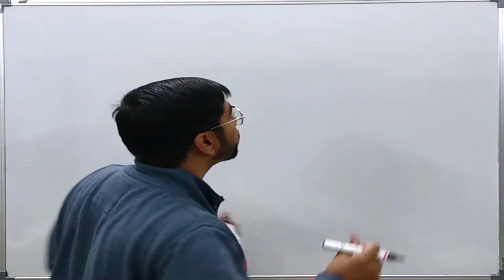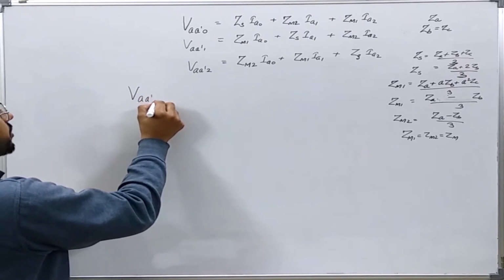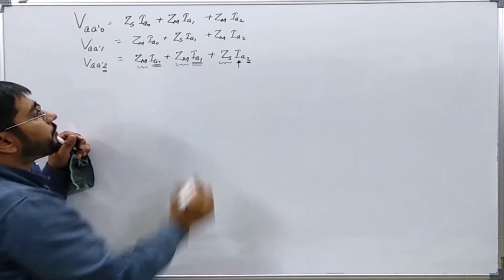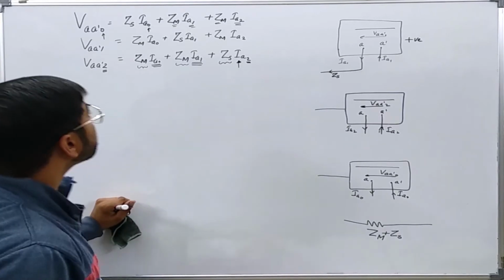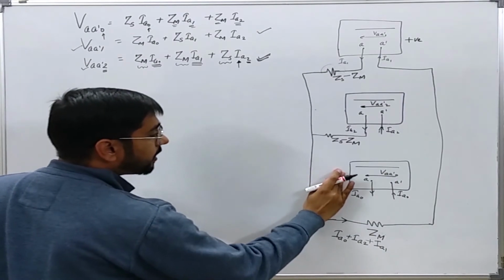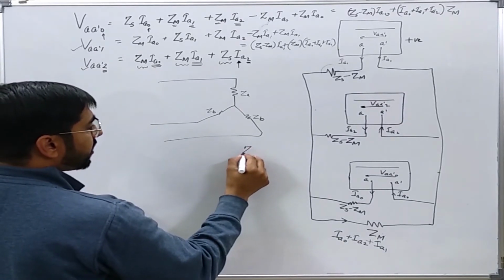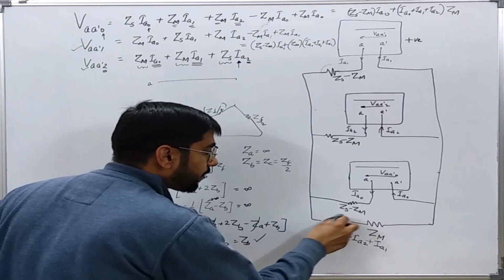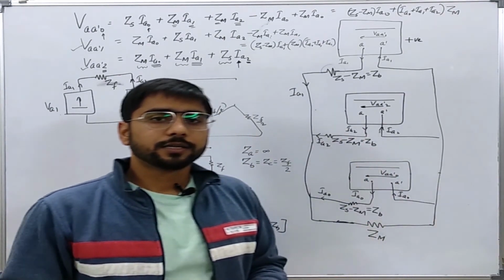124. Symmetrical Network Interconnection at Unbalance Point for Unbalanced Loads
Watch lecture no. 123 first. Unbalanced three phase circuits have been solved using symmetrical components theory. This topic is usually not found in any circuit theory textbook. This topic serves as an aid to learning the concept of symmetrical components for their use in network theory.
Example to form various interconnection of sequence circuits from generalized connection for various kinds of faults has been considered.